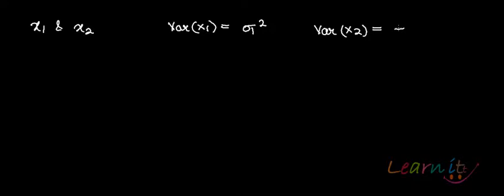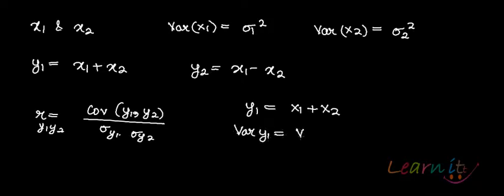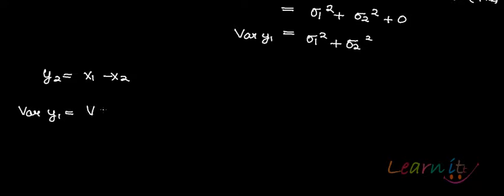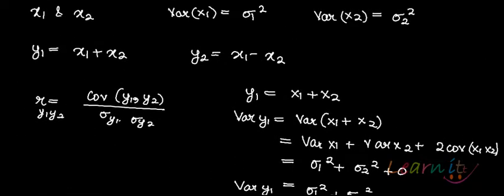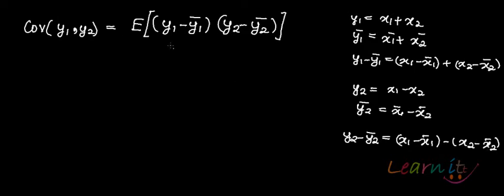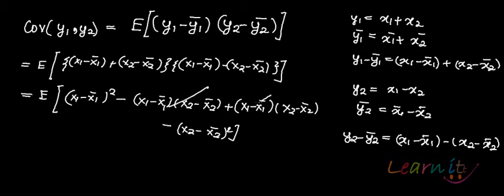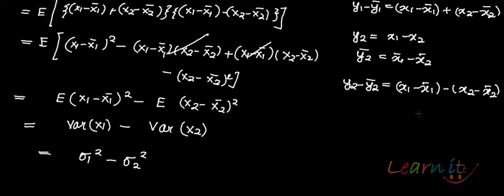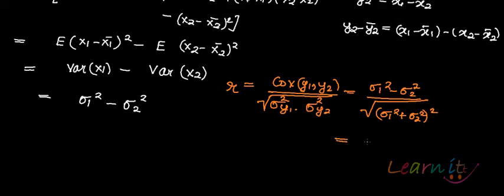Correlation example 2